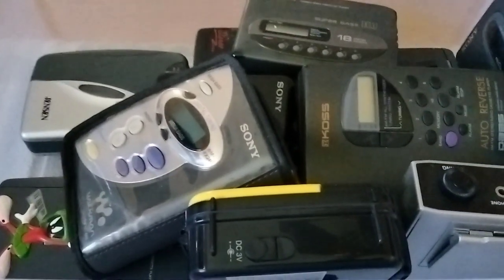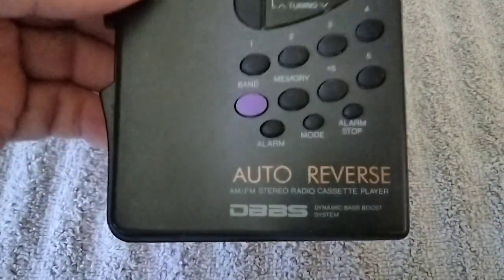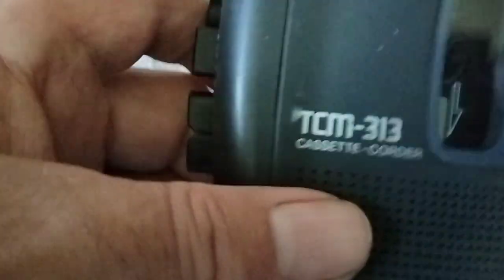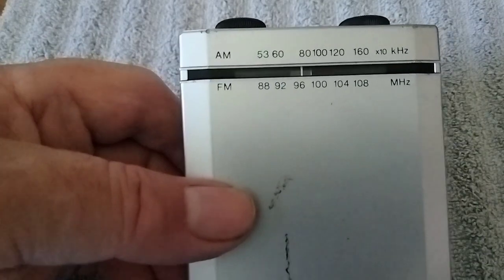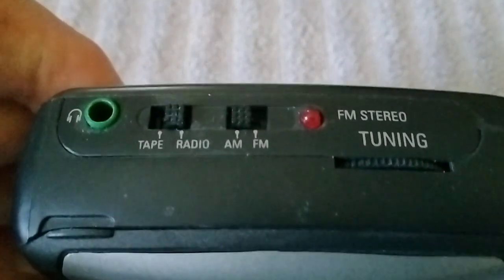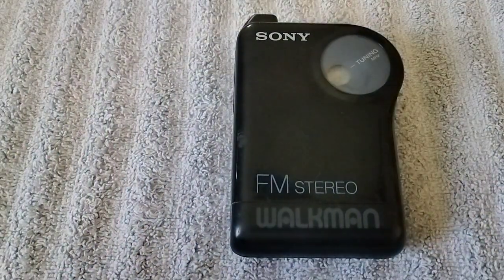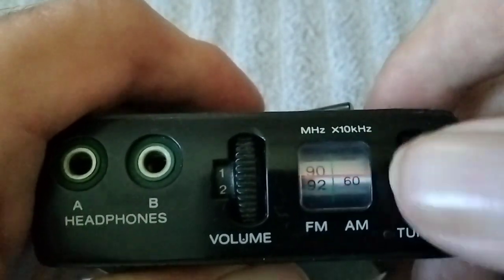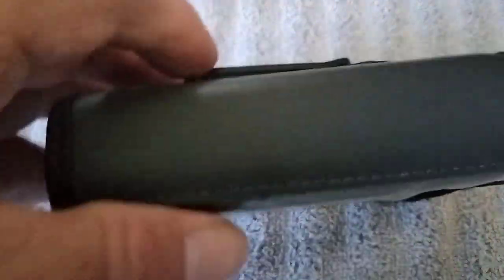BIN of Walkman Radios/Sony koss Jensen